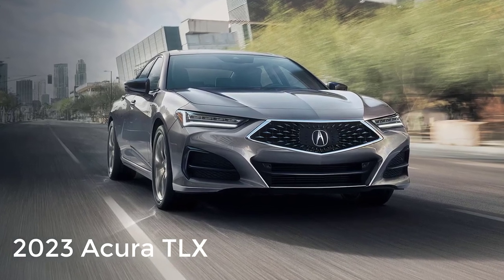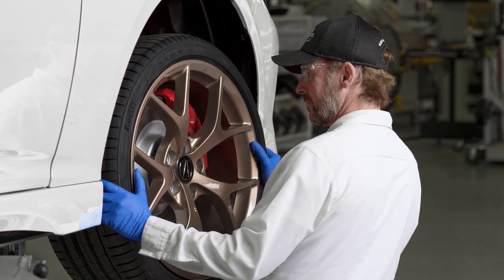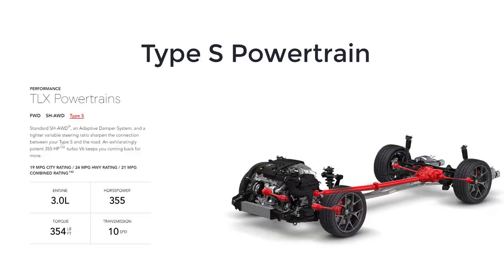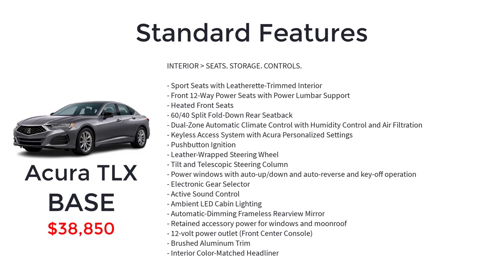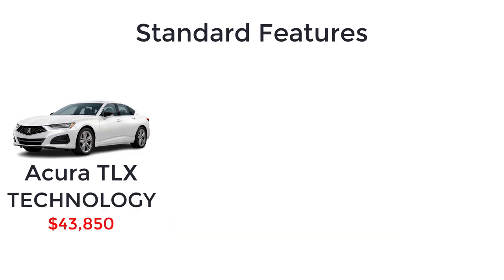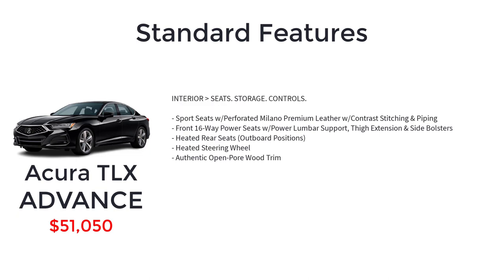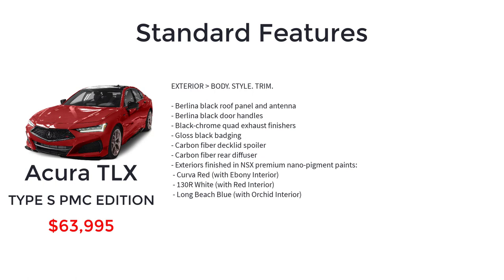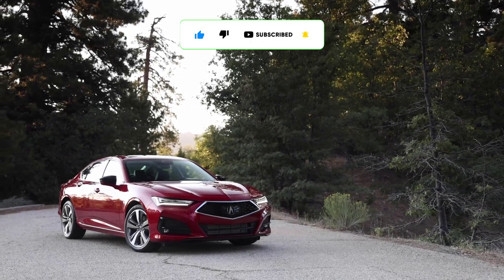2023 Acura TLX Trim Levels and Standard Features Explained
2023 Acura TLX Trim Levels and Standard Features Explained: The 2023 Acura TLX trim levels include Base, Technology, A-Spec, Advance, Type S, Type S Performance Wheel & Tire, and Type S PMC Edition. When you purchase a 2023 Acura TLX, you choose several option packages, which function in the same manner as trim levels.

CHAPTERS

Intro 0:00
Overview 0:29
TLX Type S 0:43
TLX Type S PMC Edition 1:11
History 2:17
Trim Levels 2:44
FWD Powertrain 3:02
SH-AWD Powertrain 3:15
Type S Powertrain 3:19
Standard Features 3:37
Base Trim Level standard features 3:48
Powertrain standard features 3:51
Chassis standard features 4:01
Exterior standard features 4:14
Interior standard features 4:31
Audio & Connectivity standard features 5:16
Safety & Driver Assistive Technology standard features 5:56
Technology Trim Level standard features 6:37
A-Spec Trim Level standard features 7:19
Advance Trim Level standard features 7:55
Type S Trim Level standard features 8:37
Type S Performance Wheel & Tire Trim Level standard features 9:20
Type S PMC Edition Trim Level standard features 9:38
Which 2023 Acura TLX to Buy 10:35
2023 Acura TLX Paint Colors 10:57
Wrapping Up 11:15